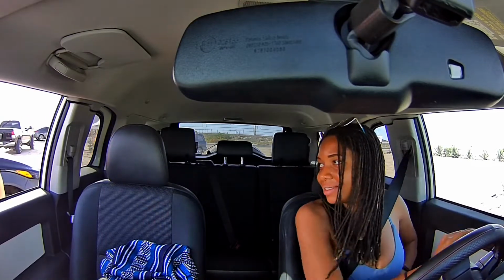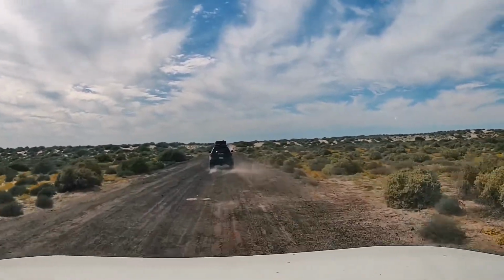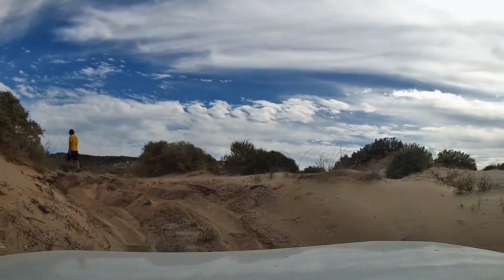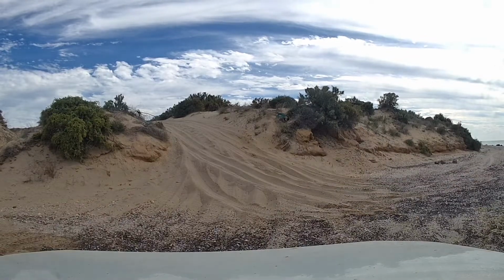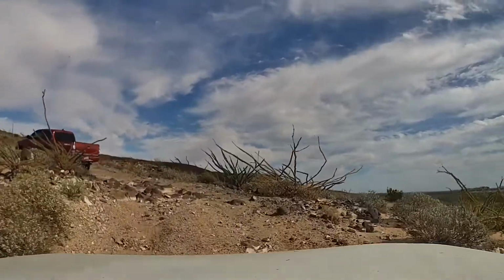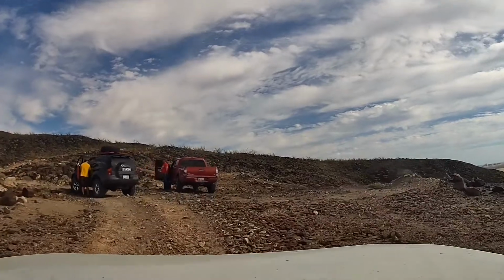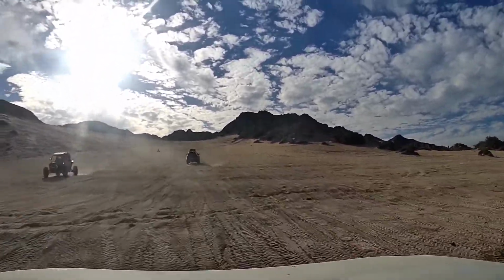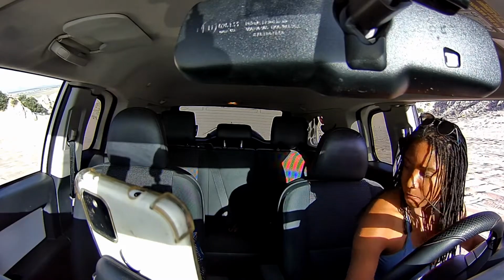What To Do in Rocky Point, MX Pt. 4 | Black Mountain & Competition Hill Off-Road With the FJ Cruiser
FAQs:
1. How well does Samson pull your RV?
Samson has a max tow rating of 5,000 lbs, which is higher than quite a few pickup trucks. Jasmine weighs 3,280 lbs empty and I travel light.

2. I want to tow with my FJ. Any tips?
Stick to 80% or less of your max tow rating, which may range between 4,700 lbs and 5,000 lbs. The shorter the RV, the better stability (Jasmine is a little over 20 feet long). Get a solid hitch setup to ensure there is no trailer sway (I have none). Tow on premium gas for peak performance, even if your year and engine don't require it. (Samson ONLY gets premium gas; neither his engine nor year requires it). Avoid towing in the heat, stick to flatter routes, and mentally prepare to see your MPG cut in half for full trailer sizes.

3. What kind of FJ Cruiser is Samson?
Samson is a 2011 Base Model. I chose this specific year because it was the best combination of higher MPG, better engine, no requirement for premium fuel (joke's on me because that's still all he gets), and the highest tow rating.

4. What kind of RV is Jasmine?
She is a 2018 Keystone Bullet Crossfire 1800 RB. You can find the specs and a 360-tour of the layout on the manufacturer's website. Note that each model year has some small changes and they only showcase the latest year out.

5. Does Shadow enjoy RVing?
Shadow is like his mom. We love new destinations; we hate getting there.

6. How do I stay safe on the road as a woman traveling alone?
Since the Gabby Petito incident, I've been receiving more questions than usual about my safety on the road. My mom and at least one friend always know where I am and/or what my itinerary looks like. There are multiple tracking devices in the RV, the truck, and personal belongings. I have a SimpliSafe alarm system installed in the RV (with emergency response and monitoring) and two separate alert/alarm systems in the truck. My cat wears a collar with a tracker at all times and his carrier is a knapsack to ensure he is always part of my escape plan. I do not discuss what weapons I may or may not have.